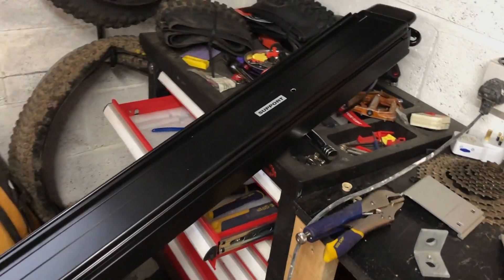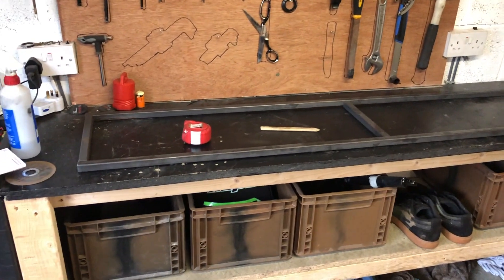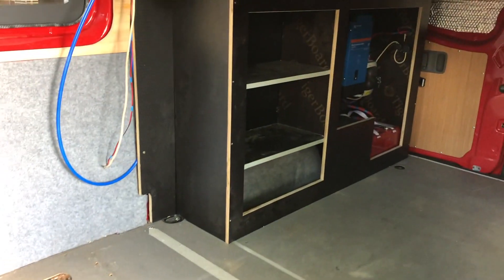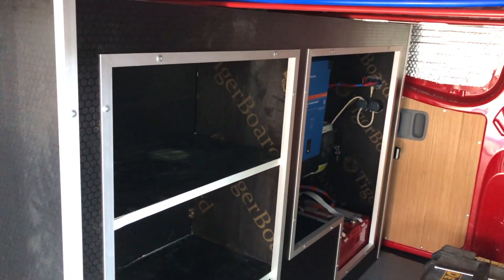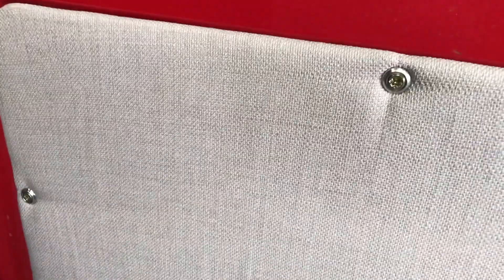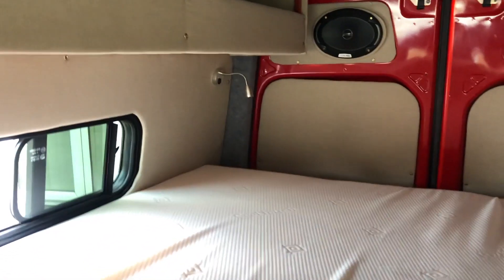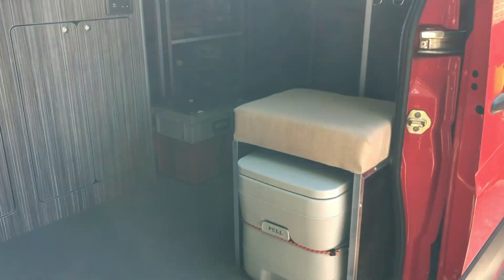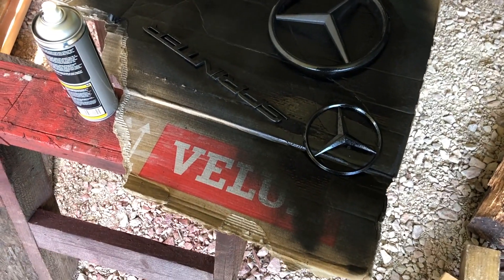RV OFF GRID CAMPER /ADVENTURE MTB VAN BUILD. final vid and end tour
RV OFF GRID CAMPER /ADVENTURE MTB VAN BUILD. final vid and end tour. in this final vid we show you how we cover our panels, fit the kitchen, fit the fimma awning and a few more bits and bobs. there is a final look round the finished van also.